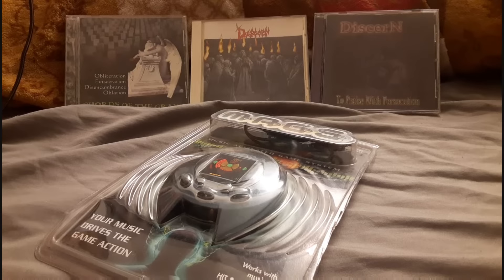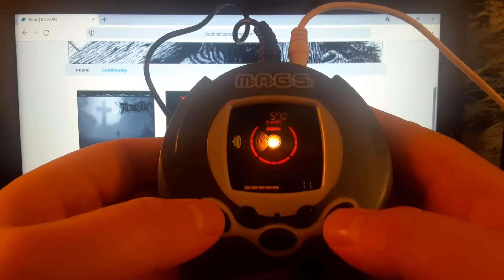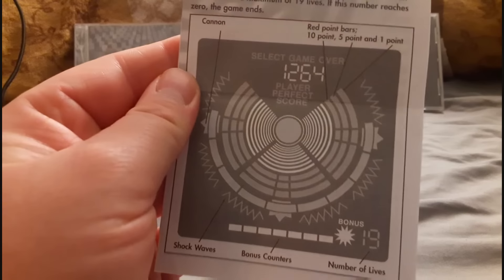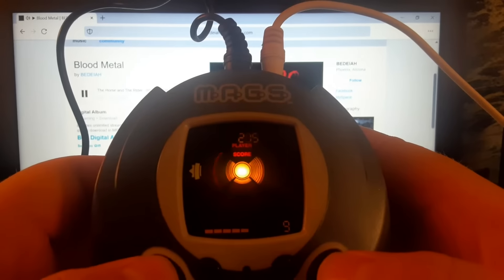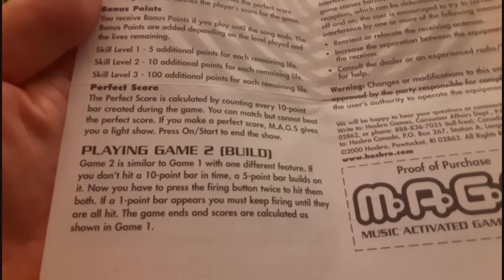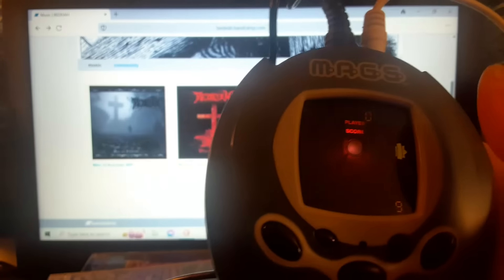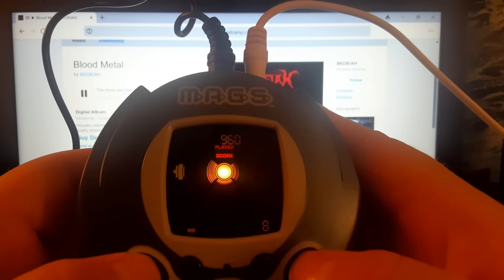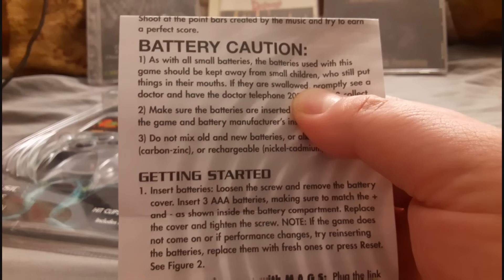Straight Edge Game Room - M.A.G.S. (Music Activated Game System)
From Hasbro, a forgotten gaming handheld to go along with you long forgotten Hit Clips.